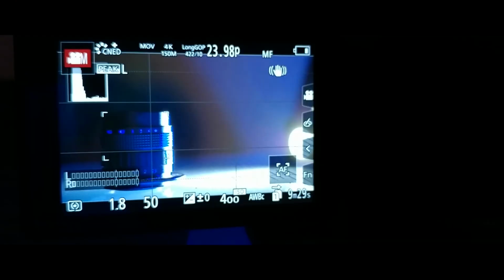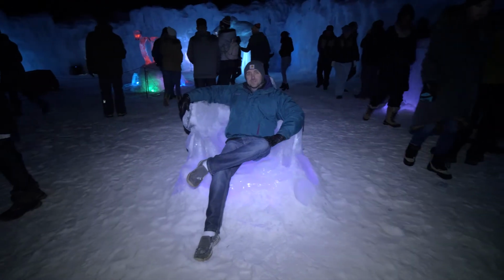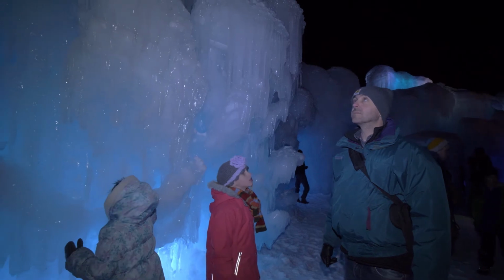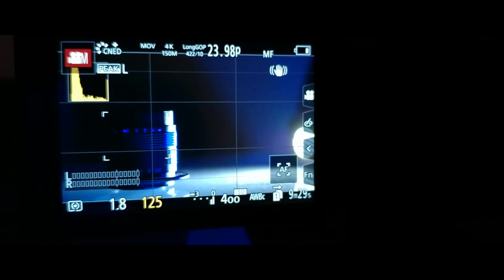5 Tips for Low Light Shooting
Check out these quick tips for shooting in low light conditions. If you're looking for a quick excursion, the Ice Castles that are in 6 U.S. locations are a great choice!

Lume Cube

Panasonic Lumix GH5

Venus Loawa 7.5mm f2.0